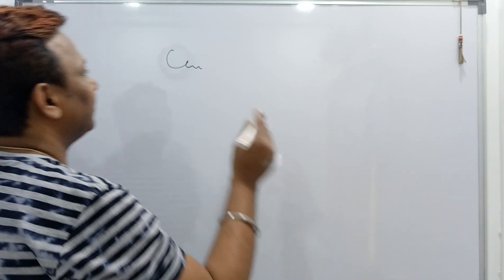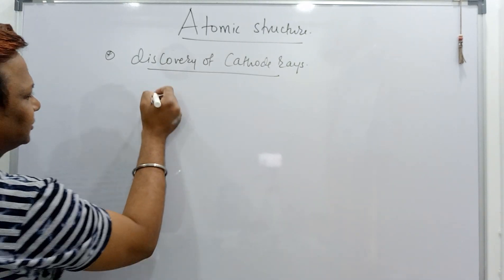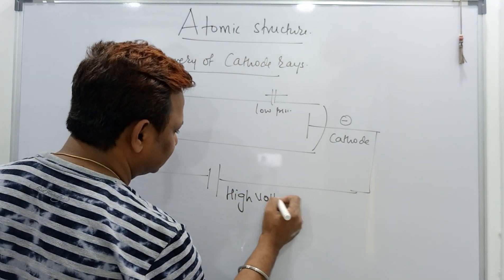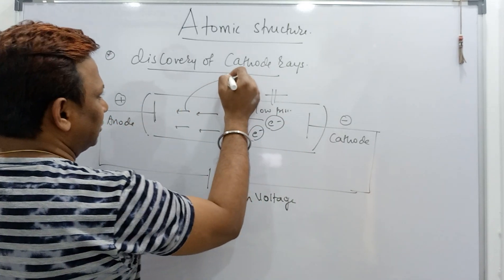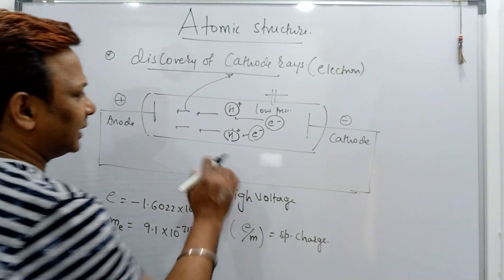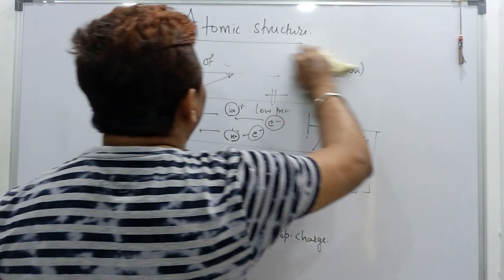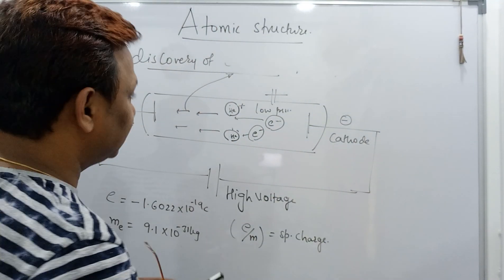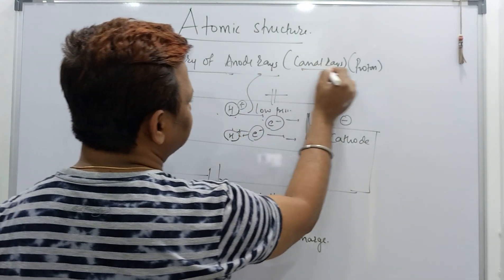Atomic structure | Discovery of particles | JEE/NEET by Sudhir Sir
Discovery of particles